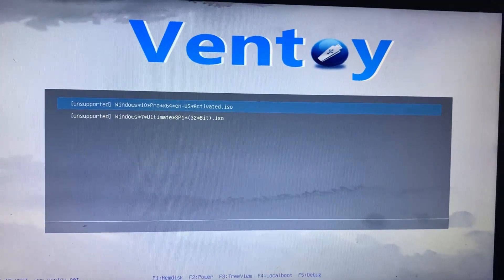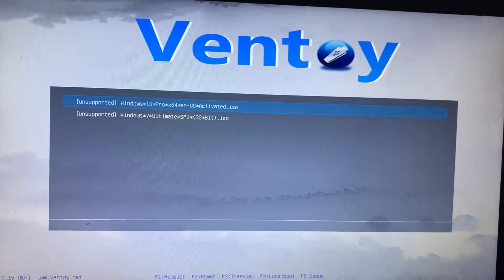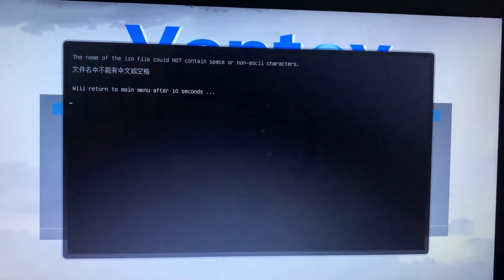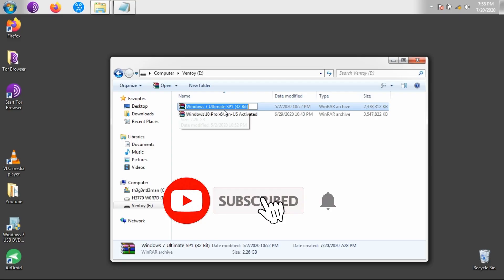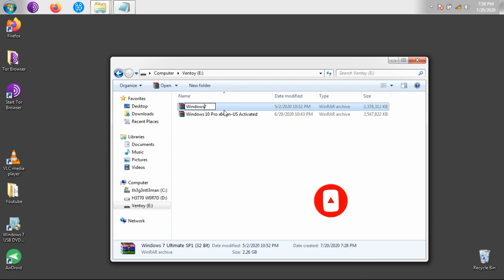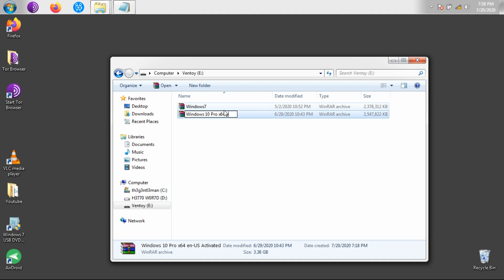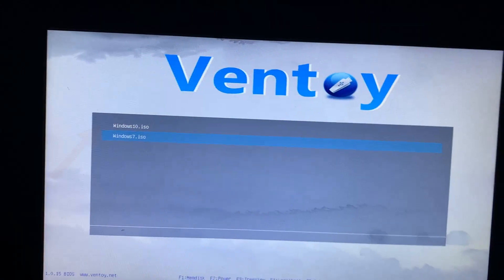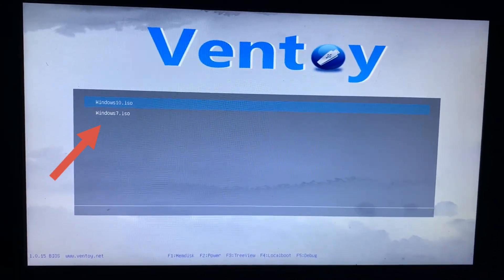# Ventoy Error Fix 100%